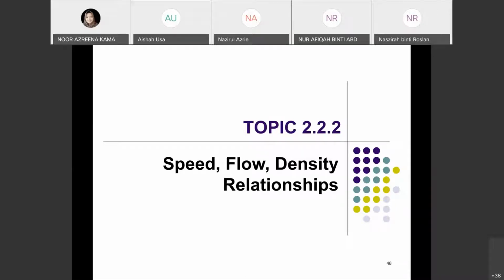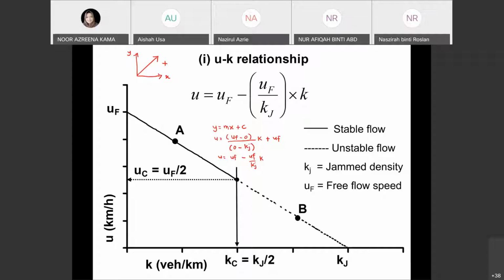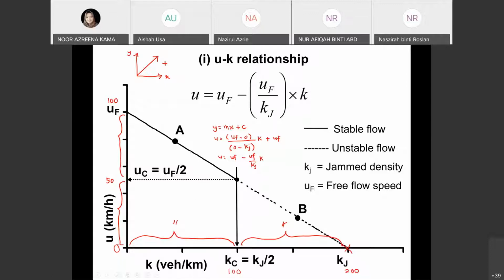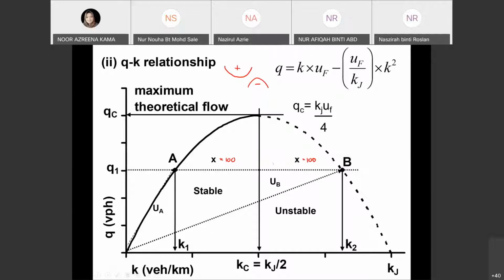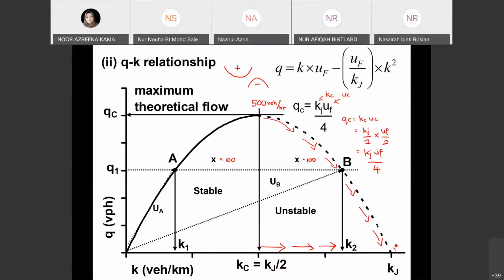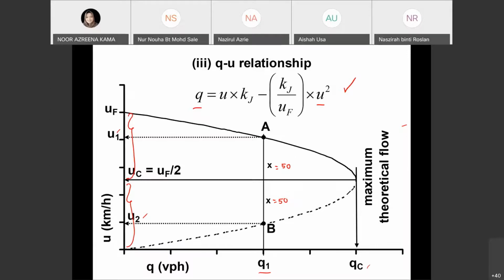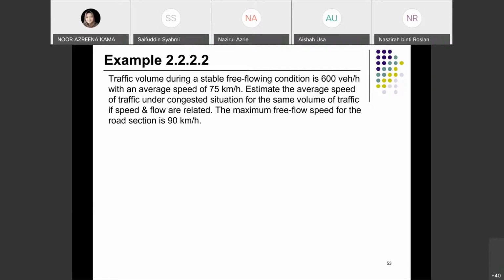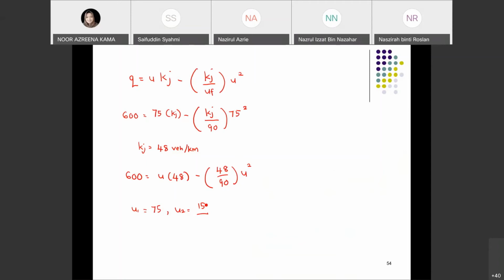Speed, Flow, Density Relationship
This is a recorded class of Highway & Traffic Engineering with my lovely students. Enjoy! Semoga bermanfaat!